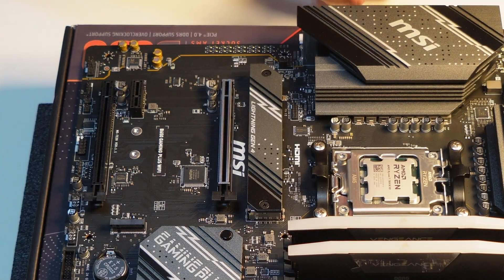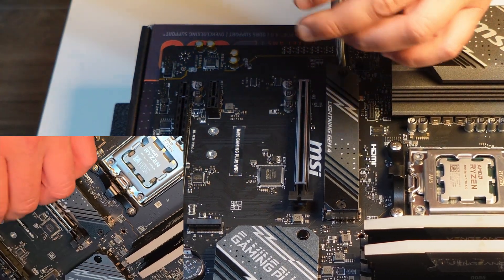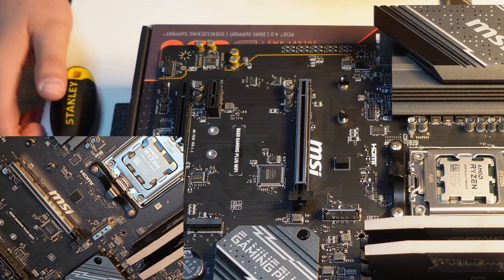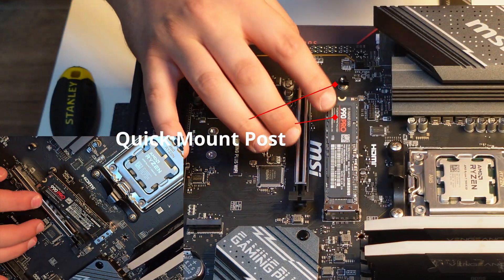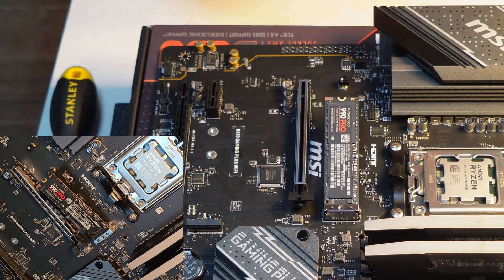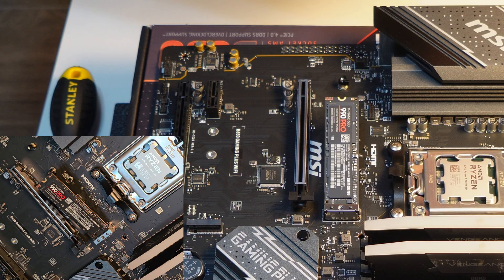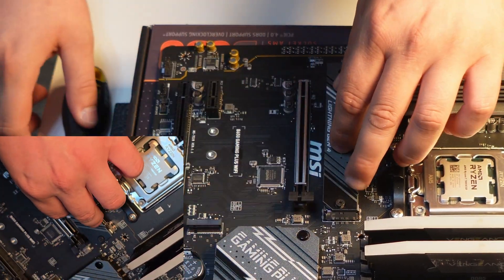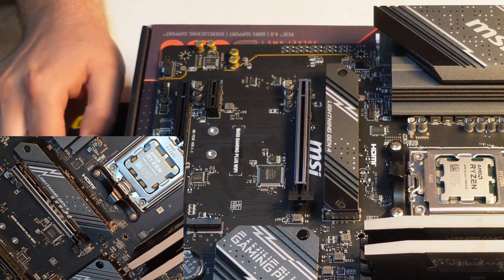How to Install an NVMe M.2 SSD in a PC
In this video, we’ll have a look at how to install an NVMe M.2 SSD in a PC.

If this is your first time installing an NVME M.2 SSD there’s a couple of simple, yet important things to remember.

In our example, we can use 2 different M.2 slots, and generally speaking, the one closer to the CPU usually supports a faster PCIe version.

Another thing to consider is that if both M.2 slots support the same PCIe generation, you can still achieve a more efficient design by installing the SSD closer to the CPU because this ultimately reduces the latency during data transfers.

The CPU will not communicate directly with the SSD most of the time if you got enough RAM installed, but your RAM will, and generally the RAM slots are close to the CPU.

Of course, every motherboard is different so make sure you understand all the specifications and compatibility requirements before you begin shopping around for components and plan your build.

Last but not least, If you do use a heatsink like I did, make sure you definitely remove the plastic cover from the thermal pad, otherwise the heat transfer will be hindered, and in rare cases, you may end up damaging your components.